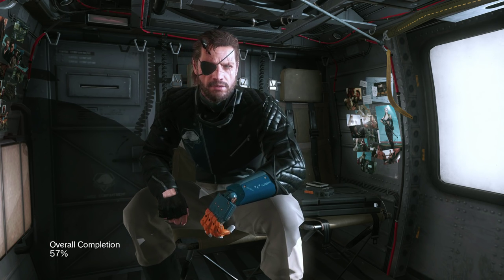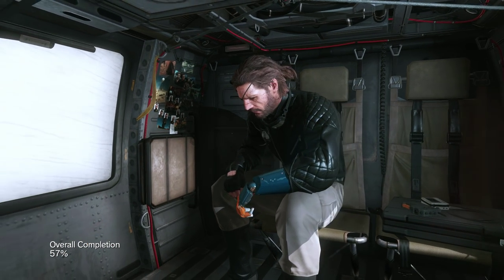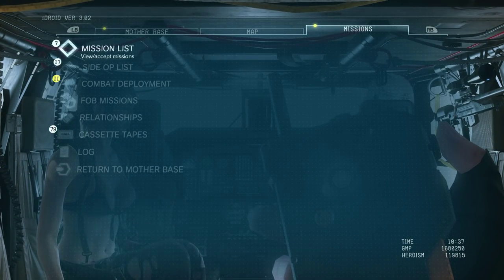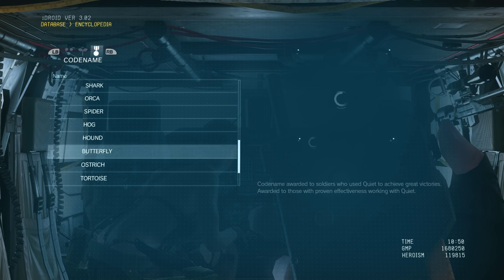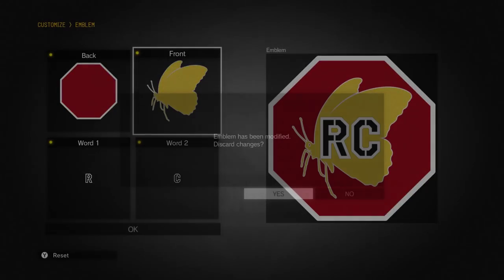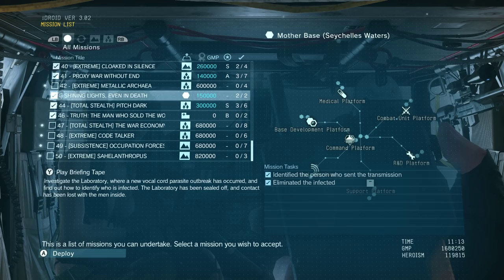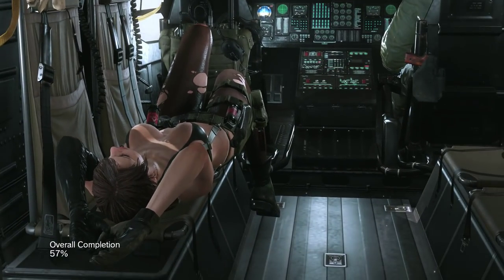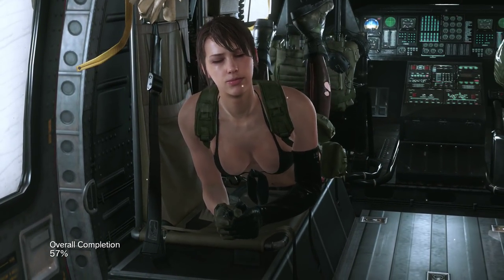MGS V The Phantom Pain How To Get True Ending without Loss (Watch before Mission 43)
Here's a quick look at how you can get the Metal Gear Solid V The Phantom Pain true ending without losing one of your companions. You can accomplish everything in the game using this method aside from Side Op 150 and Mission 45. Once you remove the Butterfly Emblem then those two will unlock for you allowing you to 100% the game.